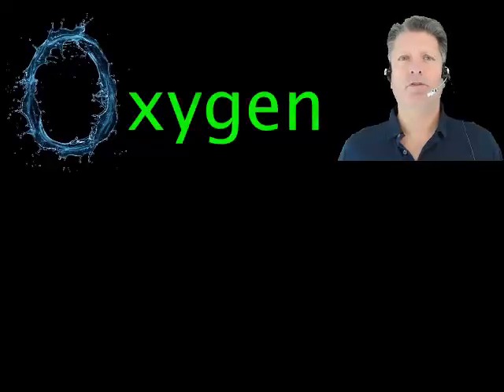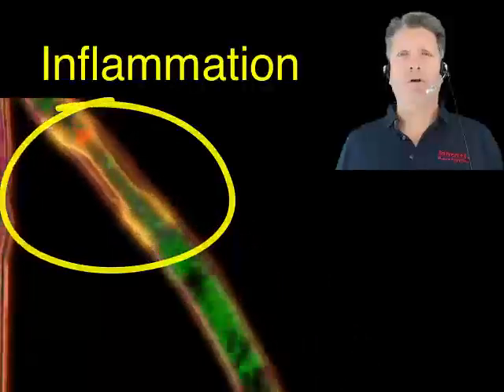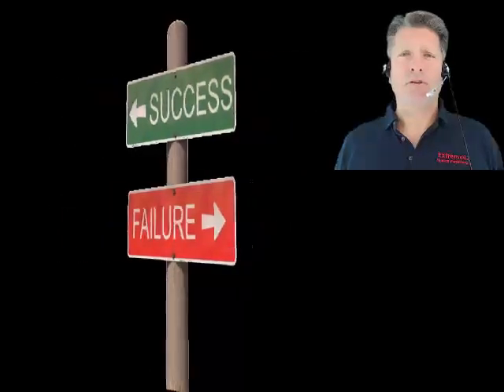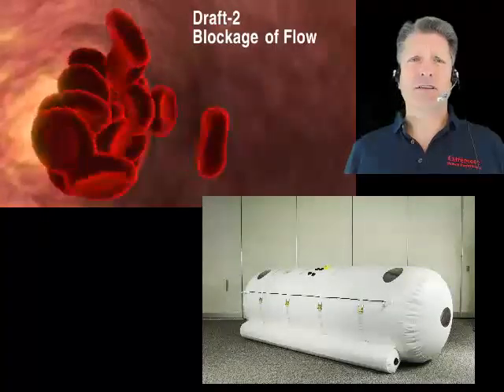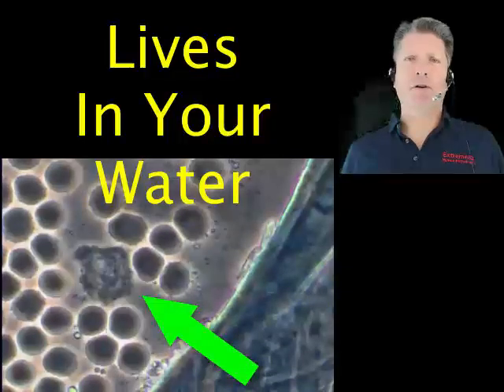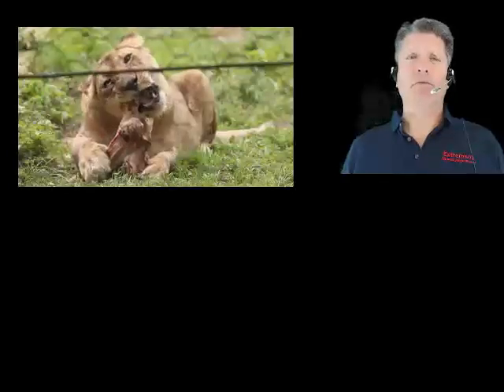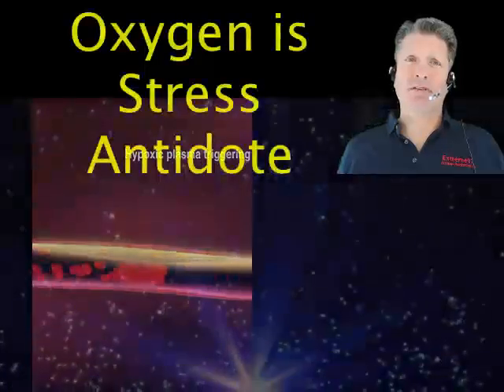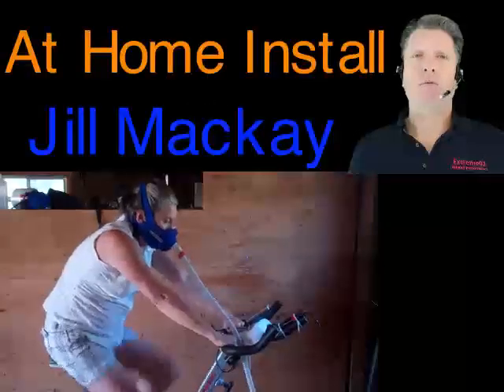Oxygen Training Introduction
Introduction to the why and how oxygen training works.